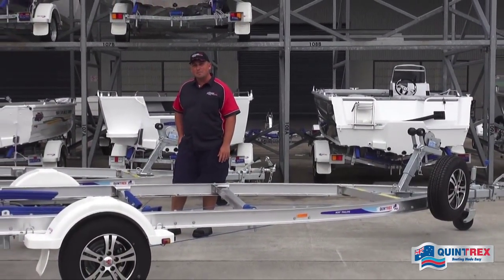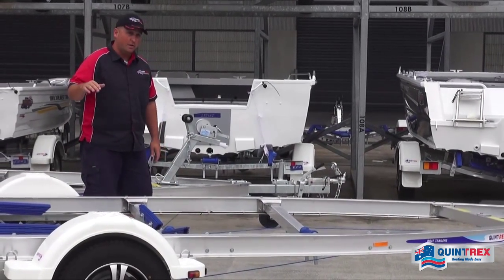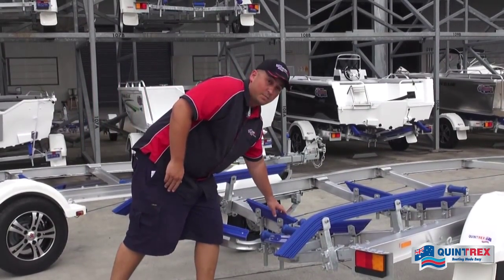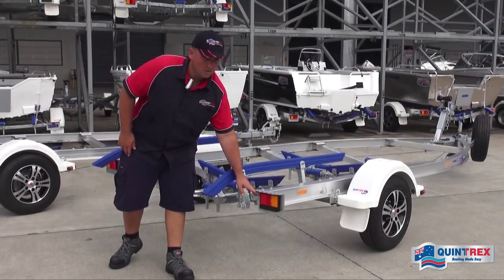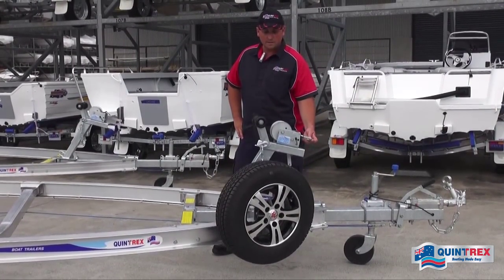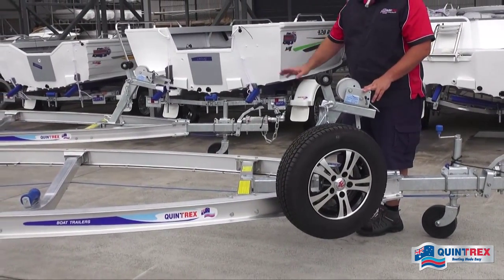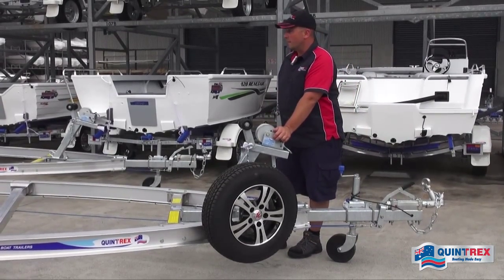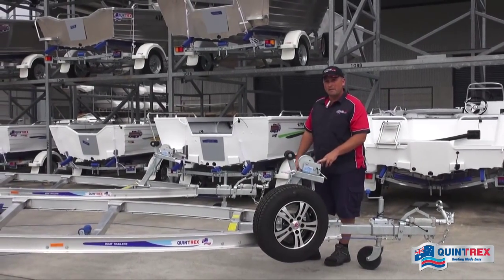1100kg & 1298kg Quintrex Trailer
1100KG ALLOY TRAILER

Featuring the Easy Loader system and a swing jockey wheel this trailer makes loading and launching you boat a breeze.

1298KG ALLOY TRAILER

With standard drive on flipper guides for easy loading and a tough aluminium frame this trailer is ready to hit the boat ramp and you can even option up with a walkway and spare wheel.